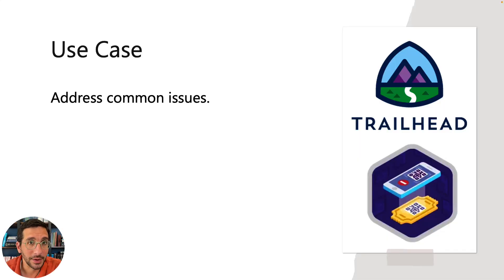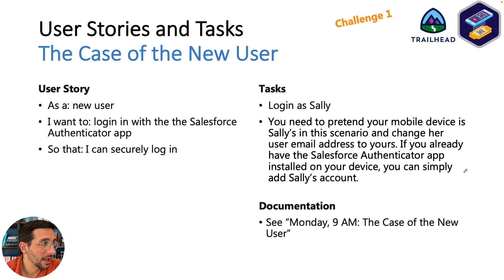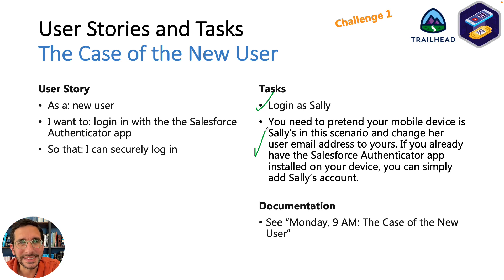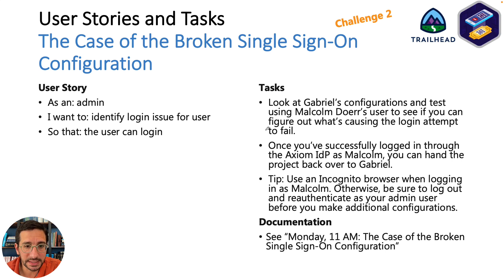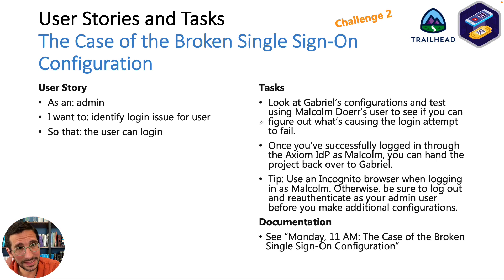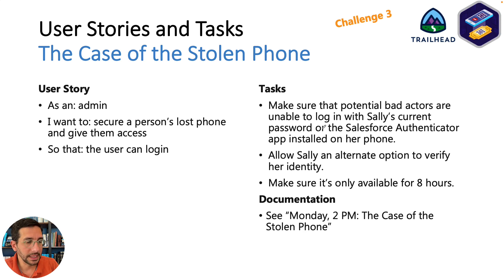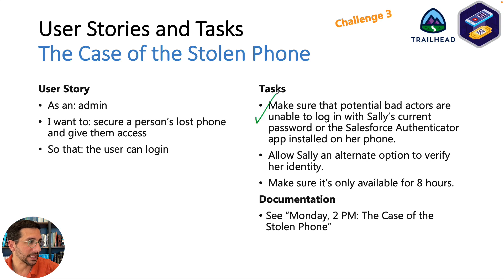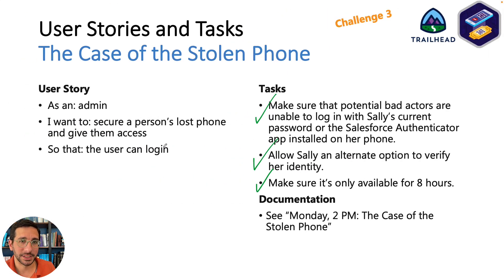User Authentication Troubleshooting Superbadge Unit | Answered and Explained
The user stories and tasks I made to complete this unit.

RESOURCES:
Help Article: Manage User Passwords

0:00 Intro
0:34 Use Case
0:44 The Case of the New User
1:31 The Case of the Broken SSO Configuration
2:13 The Case of the Stolen Phone